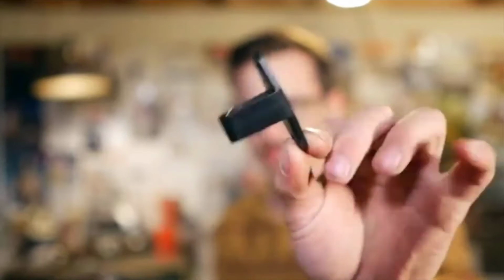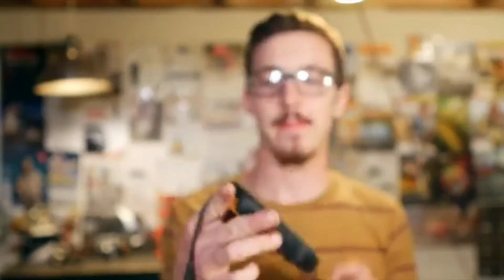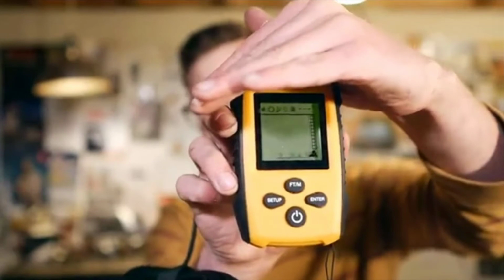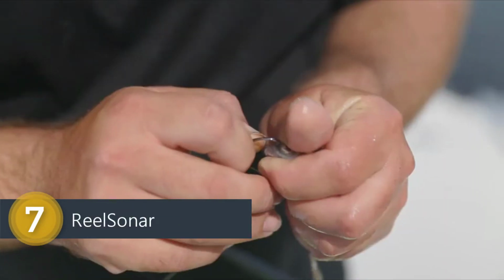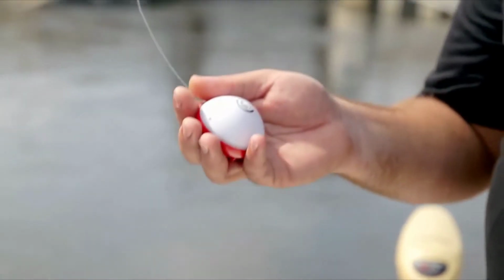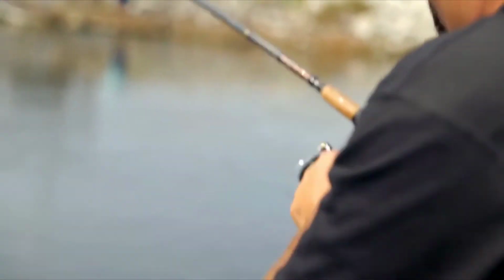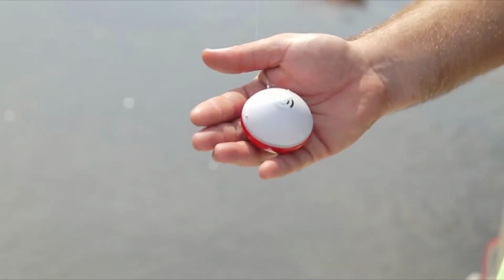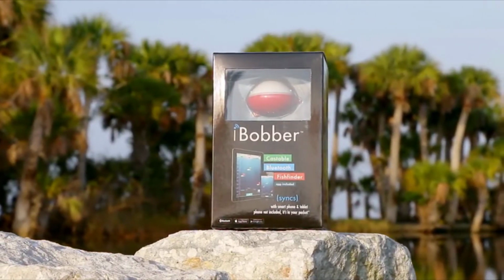[Top 7] Best Fish Finder Reviews 2021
In this video we picked the top 7 best fish finder on the market in 2020.

1. HawkEye Fishtrax 1C Fish Finder

2. Lowrance  7-inch Fish Finder

3. Deeper Chirp Castable

4. Deeper Chirp Castable

5. Garmin Striker Plus 5cv

6. RICANK Portable Fish Finder

7. ReelSonar Smart Fish Finder

If this video was helpful to you, please remember to leave a like and subscribe to our channel to see more videos like this in the future, and if you have any questions related to the fish finders which are listed here, leave a comment down below and we will get back to you as soon as we can.